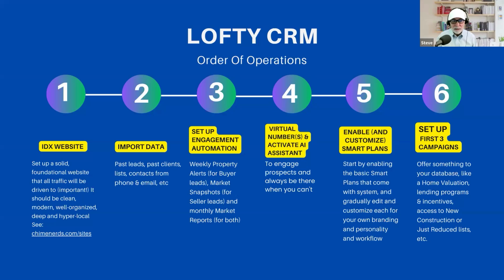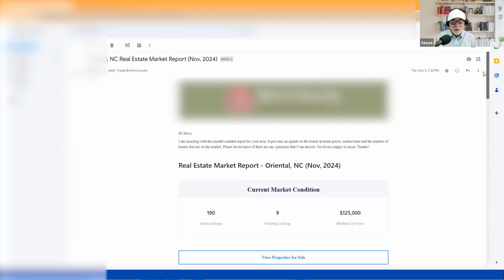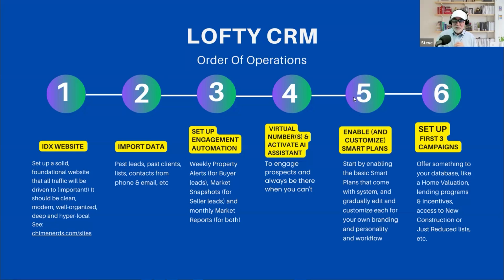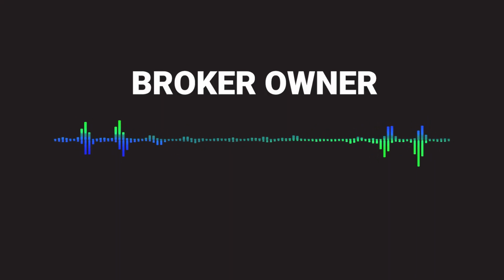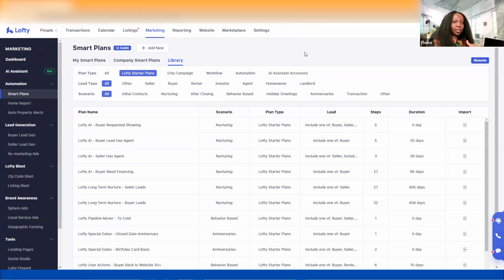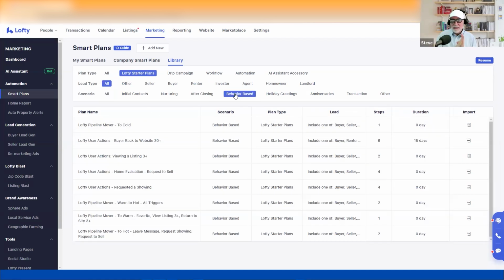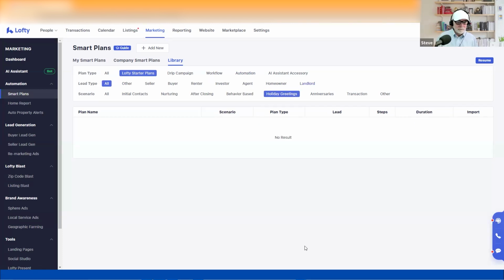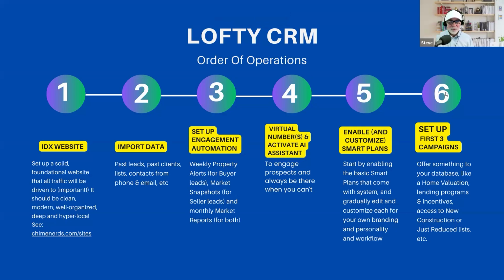Lofty Smart Plans Q&A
Automating your real estate business with property alerts, market snapshots, and behavior-based automations. Learn how to streamline client engagement, make data-driven decisions, and effortlessly grow your database. Whether you're a broker or agent, this step-by-step guide will help you optimize Lofty CRM to its fullest potential. Don't miss out—start automating today!